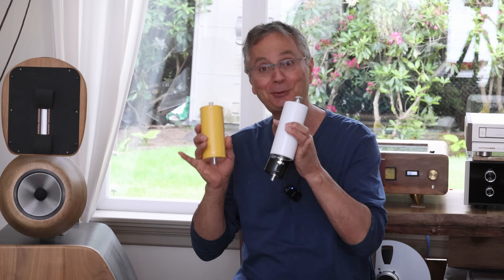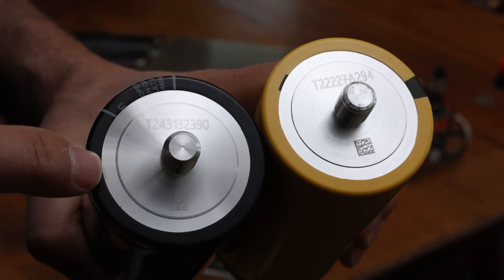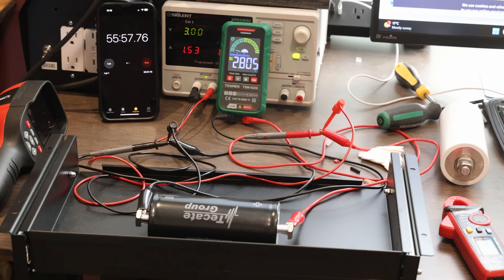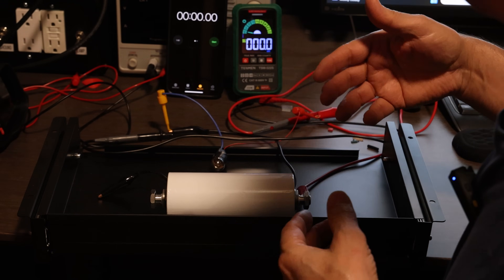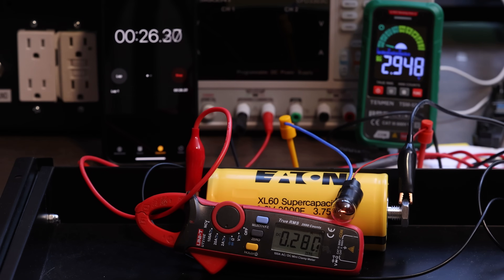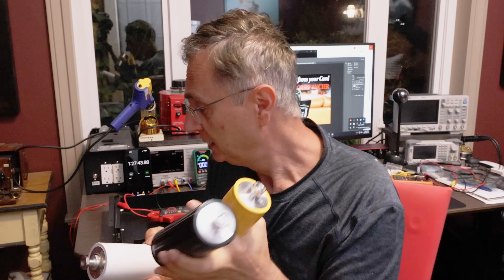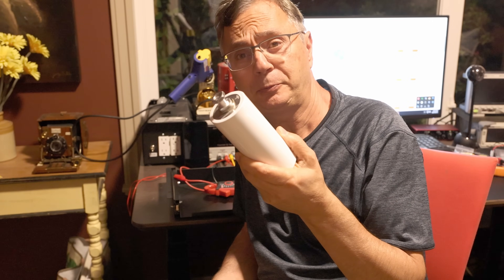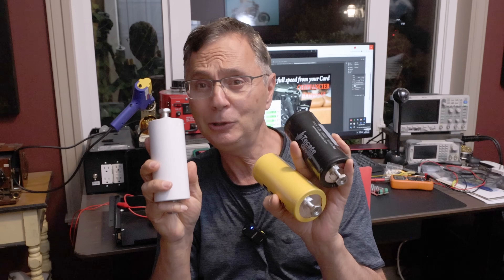AliExpress vs Tecate vs Eaton — Supercapacitor Battle!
In this video, we put three supercapacitors to the ultimate test:

Aliexpress SuperCapacitor
- Save US $2 off orders $15+ : [IFP0HMN]
- Save US $3 off orders $29+ : [IFPUE95]
- Save US $5 off orders $49+ : [IFPLZJH]
- Save US $8 off orders $69+ : [IFPFRIH]
- Save US $20 off orders $159+ : [IFPGIWZ]
- Save US $30 off orders $239+ : [IFPGGK3]
- Save US $50 off orders $399+ : [IFPIGFR]
- Save US $60 off orders $499+ : [IFPHO9T]
- Save US $70 off orders $599+ : [IFPP9OH]

These offers are valid from May 1, 2025, at midnight Pacific Time until Aug 1, 2025, at midnight Pacific Time.

one from AliExpress, one from Tecate, and one from Eaton. ⚡ Watch as we compare their capacity, ESR, charge/discharge rates, and overall performance under real-world conditions. Are the cheap AliExpress caps any good? Or is paying extra for Tecate and Eaton worth it?

00:00 Intro
03:00 Charging
06:50 Draining Test
11:03 Conclusion